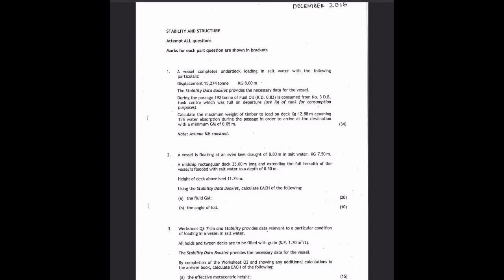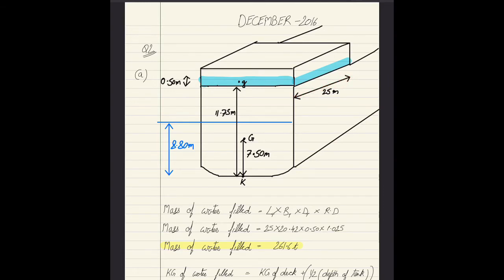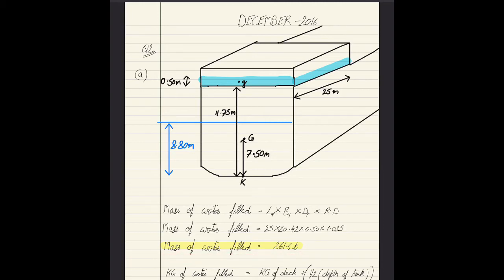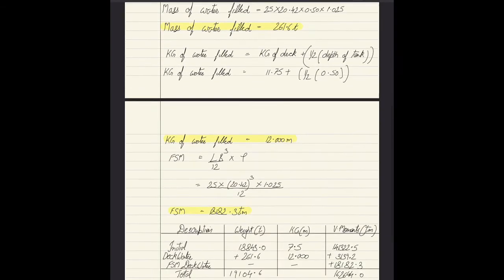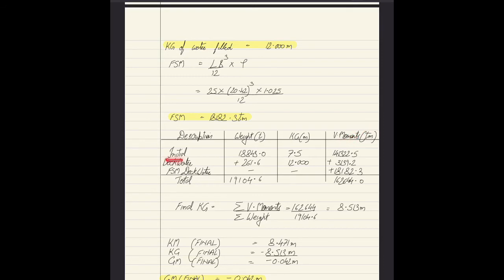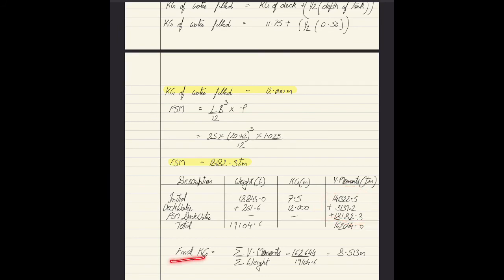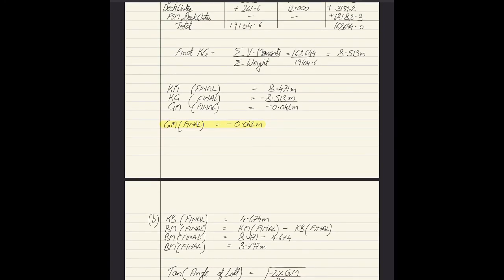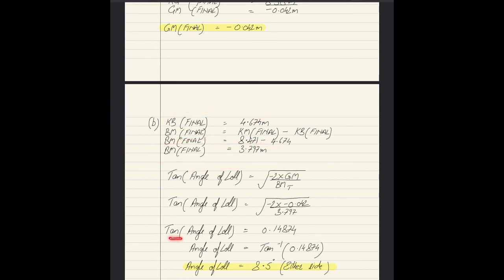Chief Mate Stability December 2016 Q2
Solutions for Chief Mate Stability December 2016 Q2